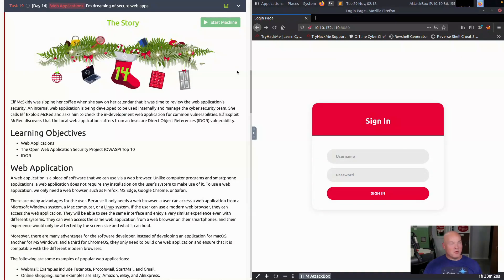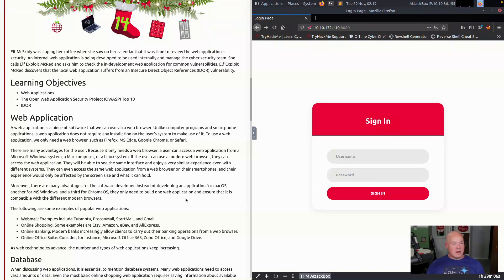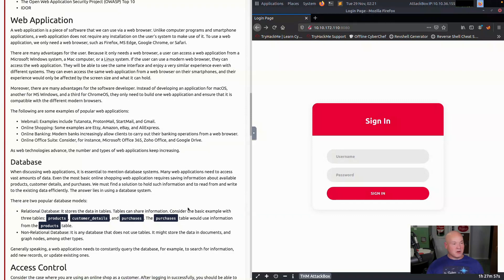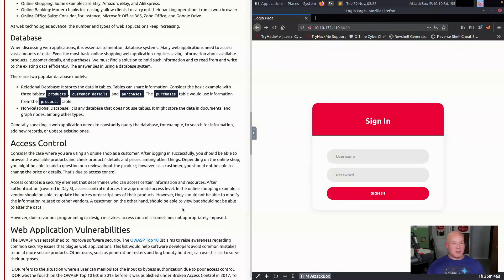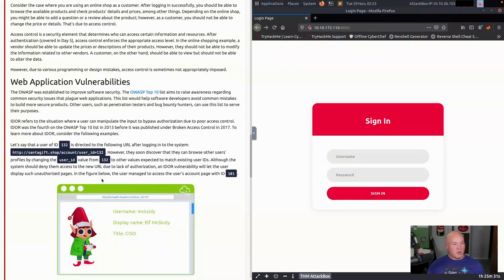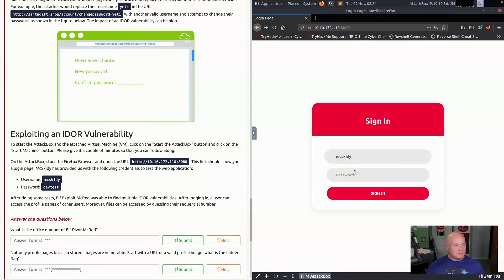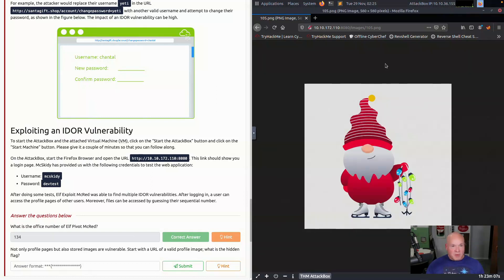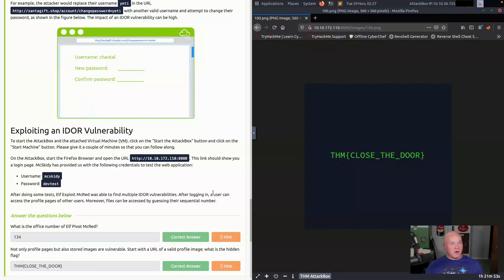TryHackMe! Advent of Cyber 4 Web Applications "Day 14"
In this challenge, we learn how to exploit IDOR vulnerabilities in web applications.

Check out TryHackMe's Web Fundamentals Path to learn more about web application hacking.